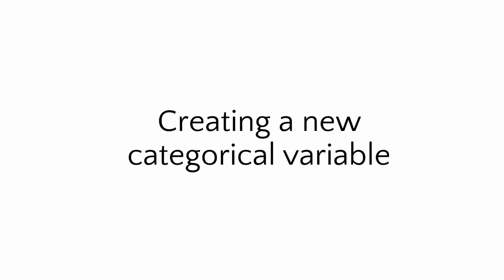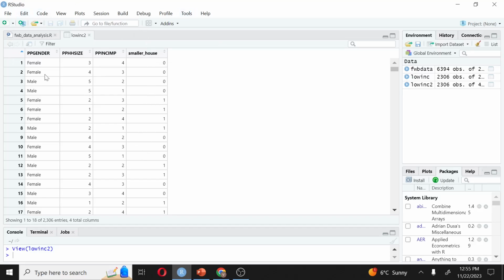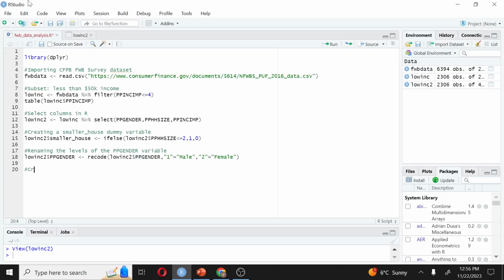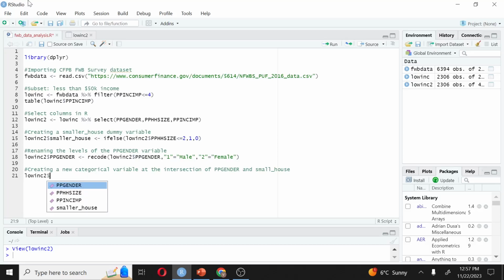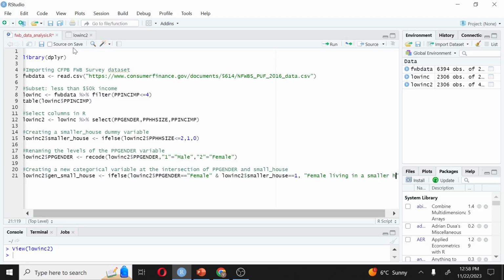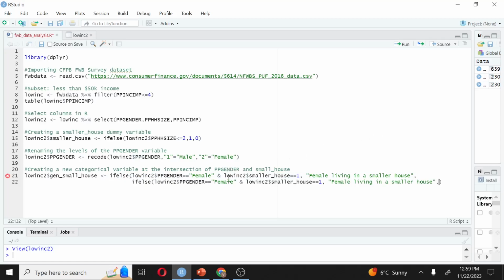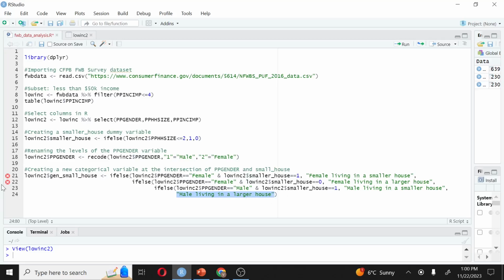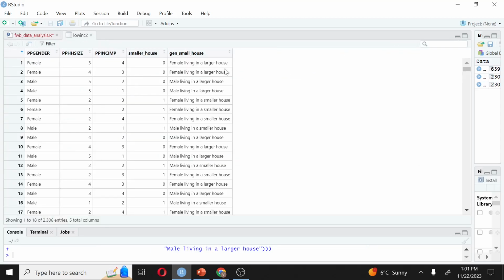Creating a new categorical variable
This video explains how to create a categorical variable in R